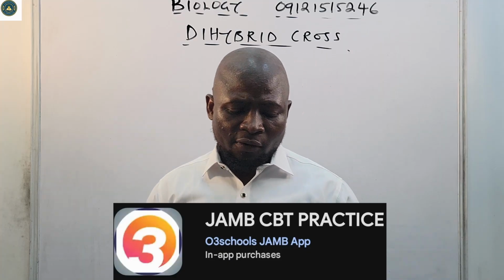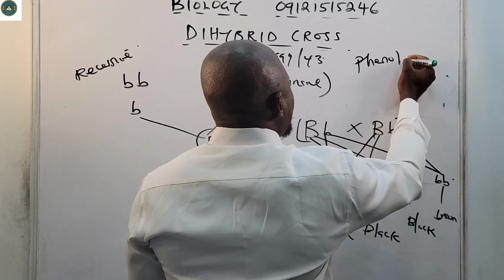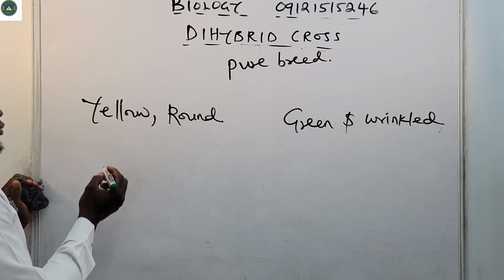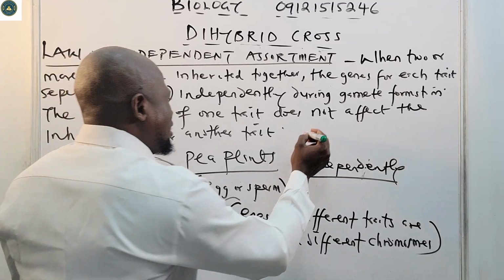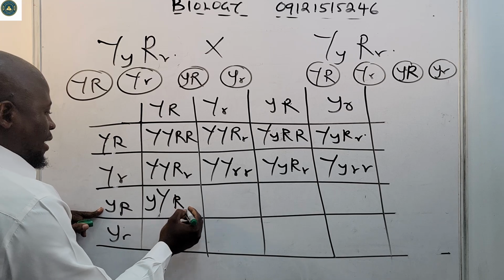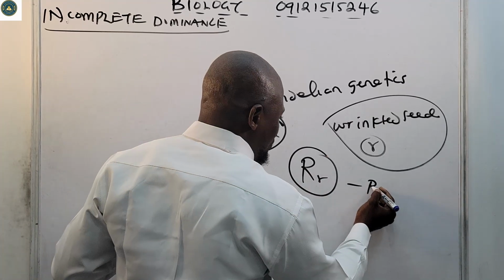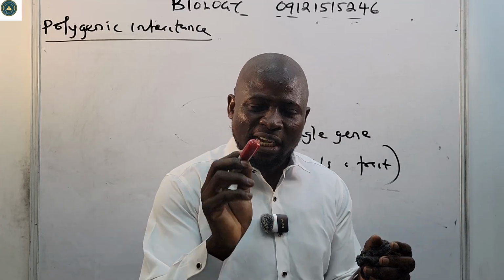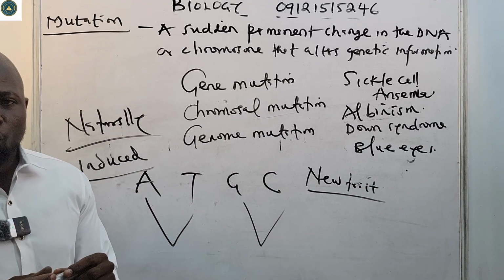3 Dihybrid Cross, Co & Incomplete Dominance, Linkage, Polygenic Inheritance, Mutation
Welcome to the Knowledge Capsule Biology Series.

In this lesson, we continue our study of Heredity and Genetics by examining some of the most important and frequently tested concepts in JAMB, WAEC, NECO, NABTEB and GCE Biology examinations including Dihybrid Cross, Codominance, Incomplete Dominance, Linkage, Polygenic Inheritance and Mutation.

These topics are among the highest scoring areas in Biology examinations and frequently appear in both objective and theory questions. Understanding them properly can significantly improve your Biology score and overall examination performance.

This lesson contains detailed explanations, examination shortcuts, worked examples and likely examination questions designed to simplify difficult concepts and improve examination performance.

Topics covered in this lesson include:

✓ Meaning of Dihybrid Cross
✓ Dihybrid Inheritance
✓ Dihybrid Cross Ratios
✓ Mendel's Law of Independent Assortment
✓ Differences Between Monohybrid and Dihybrid Crosses
✓ Meaning of Codominance
✓ Examples of Codominance
✓ Human Blood Group Inheritance
✓ ABO Blood Group System
✓ Meaning of Incomplete Dominance
✓ Examples of Incomplete Dominance
✓ Differences Between Codominance and Incomplete Dominance
✓ Meaning of Linkage
✓ Linked Genes
✓ Complete and Incomplete Linkage
✓ Crossing Over
✓ Genetic Recombination
✓ Meaning of Polygenic Inheritance
✓ Characteristics of Polygenic Inheritance
✓ Examples of Polygenic Traits
✓ Skin Colour Inheritance
✓ Human Height Inheritance
✓ Meaning of Mutation
✓ Gene Mutation
✓ Chromosomal Mutation
✓ Causes of Mutation
✓ Effects of Mutation
✓ Beneficial and Harmful Mutations
✓ Mutagens and Mutation Agents
✓ Examination Tricks and Techniques
✓ Likely Examination Questions and Solutions

If you searched for any of the following, this lesson is for you:

JAMB Dihybrid Cross
WAEC Codominance Tutorial
NECO Incomplete Dominance Lesson
NABTEB Genetics Tutorial
GCE Biology Mutation Questions
Dihybrid Cross Explained
Codominance Explained
Incomplete Dominance Explained
Linkage in Genetics
Polygenic Inheritance
Mutation in Biology
Blood Group Genetics
Crossing Over Explained
Genetic Recombination
Biology Genetics Tutorial
Biology Past Questions
Biology Objective Questions
Biology Theory Questions
Biology Revision Class
Biology CBT Practice
Biology Examination Preparation
Best Biology Teacher Online
Learn Genetics Easily

By the end of this lesson, you should be able to:

• Solve dihybrid cross problems confidently.
• Differentiate between codominance and incomplete dominance.
• Explain the concept of linkage and crossing over.
• Explain polygenic inheritance using practical examples.
• Identify different types and causes of mutation.
• Solve examination questions from these topics confidently.

This lesson is ideal for:

✓ JAMB Candidates
✓ WAEC Candidates
✓ NECO Candidates
✓ NABTEB Candidates
✓ GCE Candidates
✓ Science Students
✓ Teachers and Tutorial Centres

✓ JAMB Biology Tutorials
✓ WAEC Biology Tutorials
✓ NECO Biology Tutorials
✓ NABTEB Biology Tutorials
✓ Physics Tutorials
✓ Chemistry Tutorials
✓ Mathematics Tutorials
✓ English Tutorials
✓ Government Tutorials
✓ Economics Tutorials

Knowledge Capsule is committed to helping millions of students understand difficult concepts and excel in their examinations through high-quality educational content, examination tips and detailed explanations.